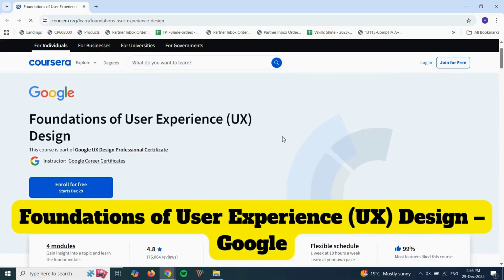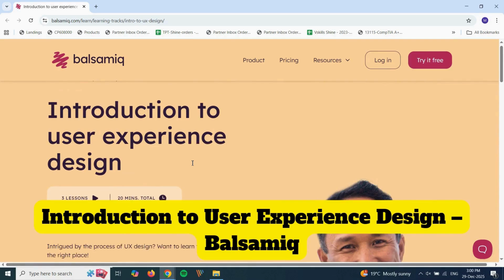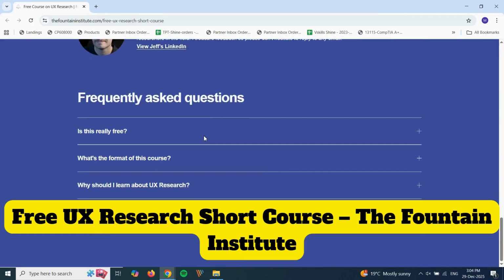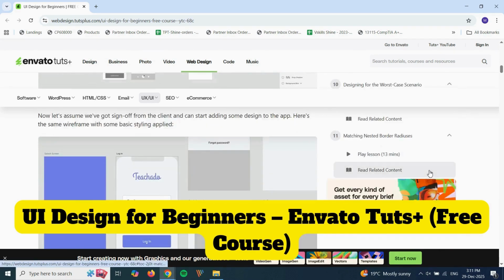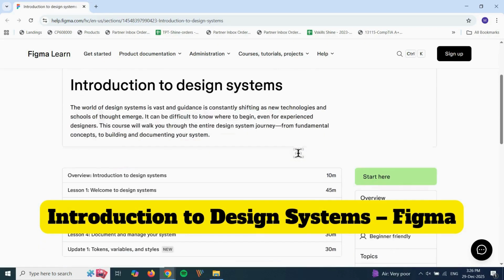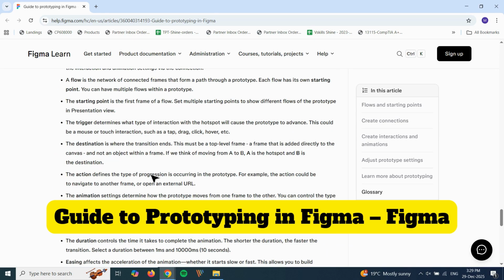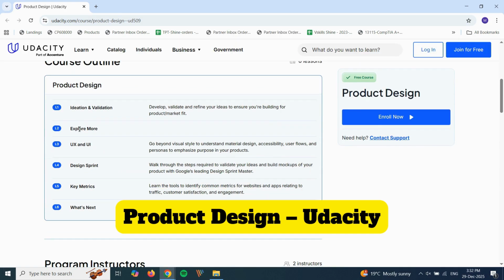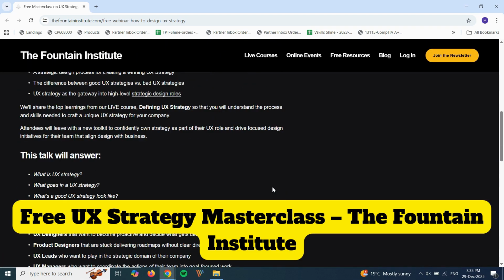TOP 25 FREE UI/UX Design Courses You MUST TAKE 2026 | How to become a UI UX Designer?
🚨 Thinking about becoming a UI/UX designer in 2026 but don’t know where to start?

This video might literally save you months of confusion. I’m breaking down the TOP 25 FREE UI/UX courses everyone is talking about so you can learn, practice, and build a job-ready portfolio without paying a single rupee. If you’ve ever wondered, “Can I really become a designer for free?”

Watch this before you sign up for any expensive bootcamp.

• beginners curious about UI/UX
• students exploring design and tech
• professionals looking to switch careers
• freelancers who want higher-paying projects
• creators who love apps, websites, and digital products

No design background needed. No coding required. Just curiosity and consistency.

🎬 WHAT’S INSIDE
• UI vs UX explained simply
• the best free courses (beginner → advanced)
• tools you actually need: Figma, wireframes, prototyping
• UX research, testing, and real user flows
• how to turn exercises into portfolio case studies
• common beginner mistakes and how to avoid them
• how these courses actually help you become job-ready

Related Search
ui ux design full course
ui ux design course tamil
ui ux design roadmap
ui ux design full course in hindi
ui ux projects
ui ux interview questions and answers
ui ux 2026
ui ux design course for beginners
ui ux portfolio
ui ux roadmap
ui ux design course malayalam
ui ux design tutorial
ui/ux design beginners tutorial
ui/ux design beginners tutorial full course
ui/ux design
ui/ux design course in telugu
ui/ux design full course in tamil
ui/ux design full course figma hindi
ui/ux design salary india
ui/ux design course
ui/ux design projects
ui/ux design course freecodecamp
ui/ux design course hindi
ui/ux designer roadmap
ui/ux free course
ui ux free course with certificate
ui ux free courses
ui ux free course with certificate tamil
ui/ux free online courses with certificate
complete ui ux design course free
google ui ux design course free
ui design free course
ui ux free full course
ui ux design course free code camp
udemy ui ux course free
ui ux complete course free
google ui ux free course